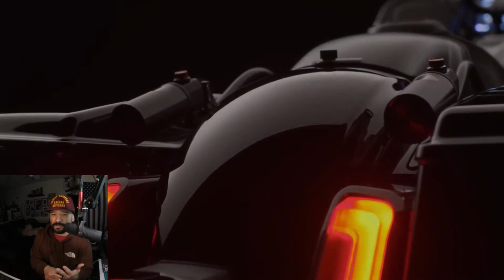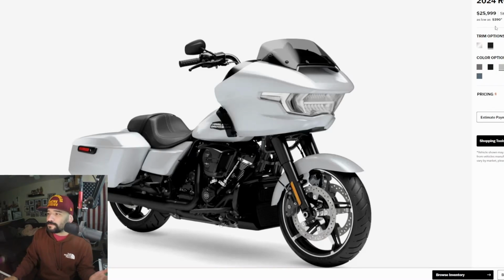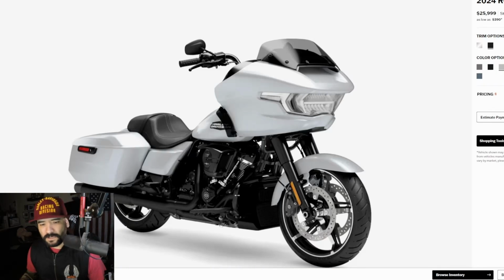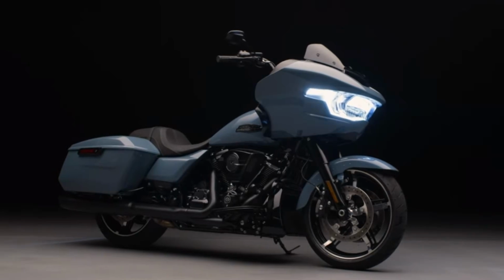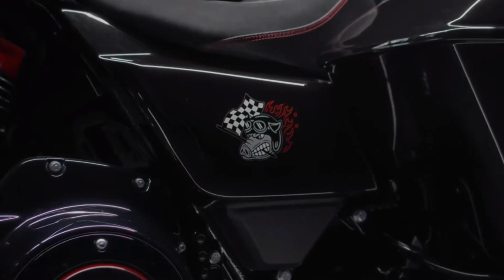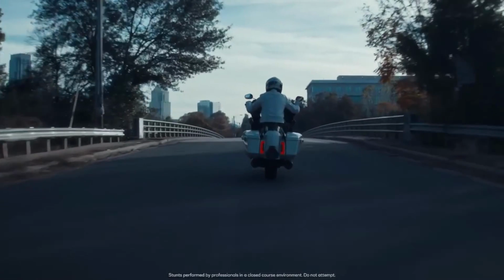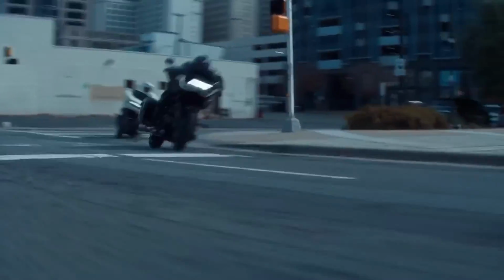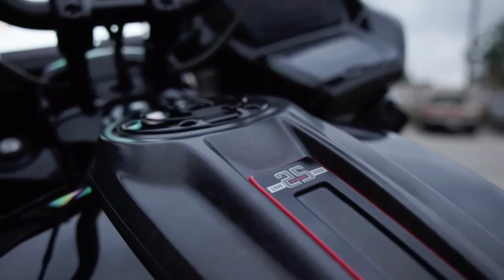2024 Road Glide CVO ST Really Worth the Extra $17,000 Over the 2024 Road Glide?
Original video was 22 mins, I'll upload a comparison video later. Just sharing my 2 cents on the price difference between the 2024 Road Glide and the CVO ST. You can do a lot with $15k-$17k, that's a good chunk of change.

My Bikes:
2007 Shadow Sabre 1200c
2005 Sportster 1200c
2020 Low Rider S

Camera Gear:
Hero 9
Action 2
Osmo Action
Go Pro Hero 5/8
Voice Recorder
Go Pro Sessions
Sony A7IV
Sony FX3
Nikon D300s
Samsung S20
Ninja V Kit
Sony 50mm 1.2 GM

Motovlog Setup:
Biltwell Lane Spiltter
Biltwell Gringo S
Go Pro Hero 8
Go Pro Mic Adaptor
Sony Voice Recorder
Motovlog Mic
Handlebar Ram Mount
Ram Mount X-Grip Kit
Ram Mount Arm

Purchased parts on:
GetLowered
Harley-Davidson

Instagram.com/infamouscreep